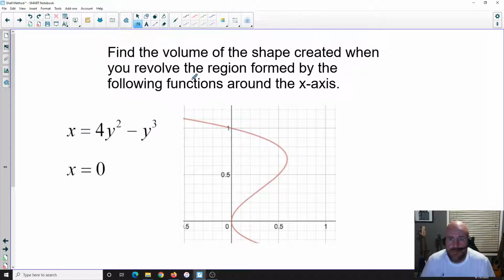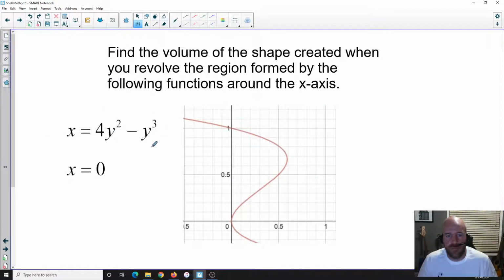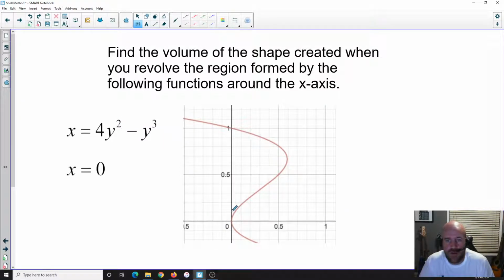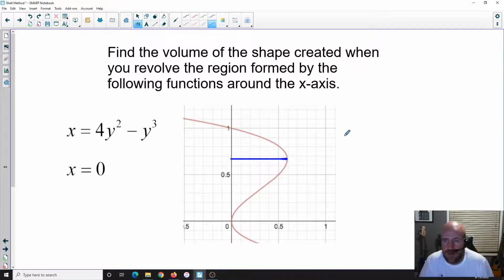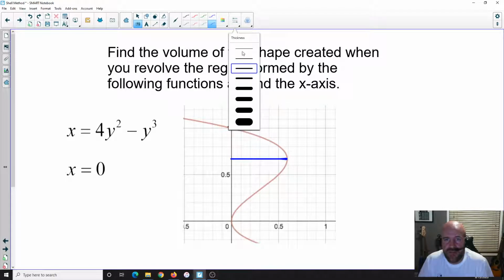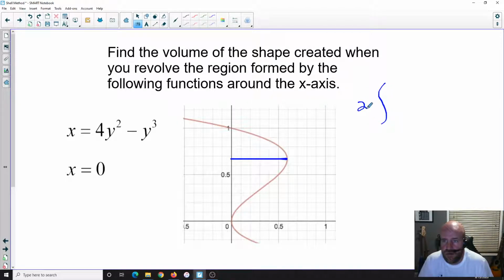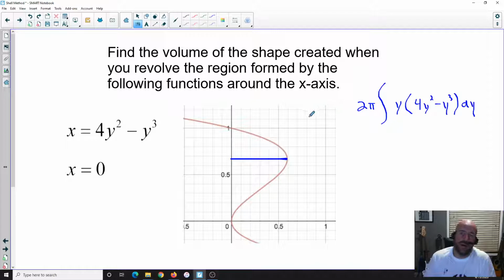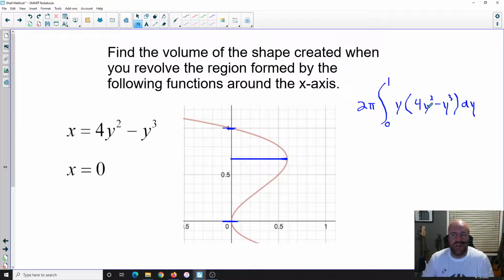Shell Method Around the x axis